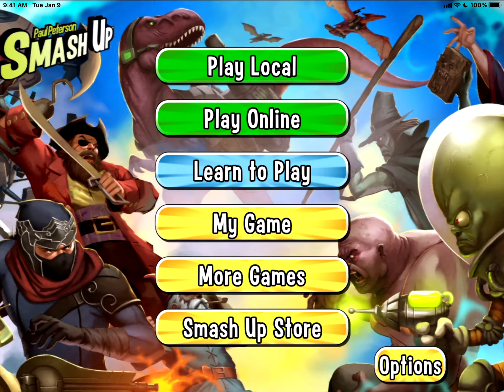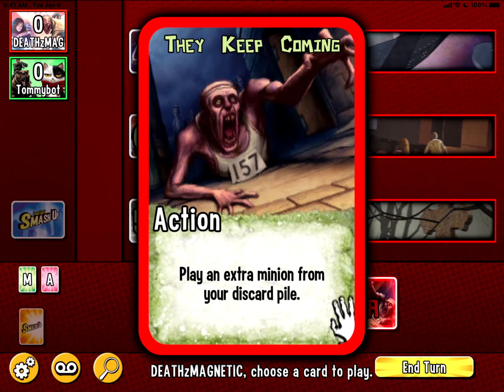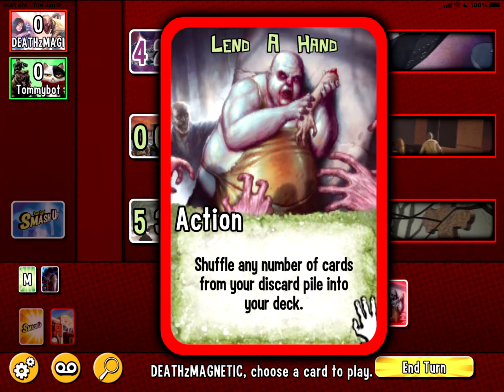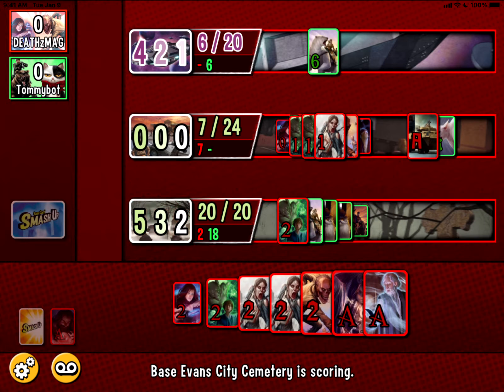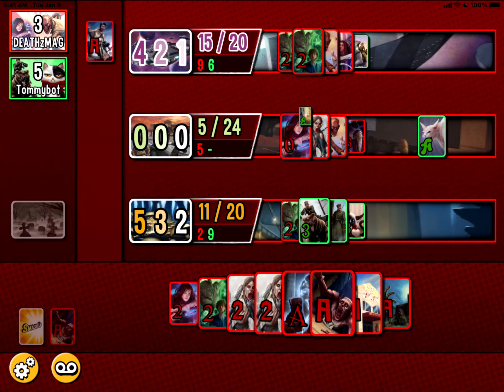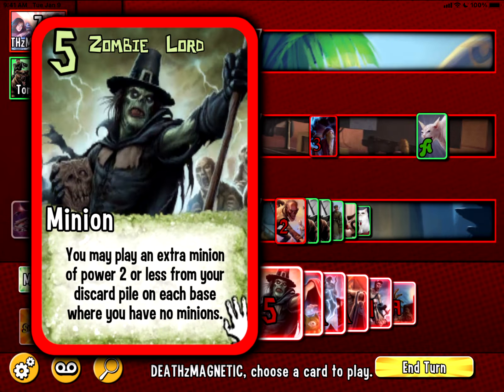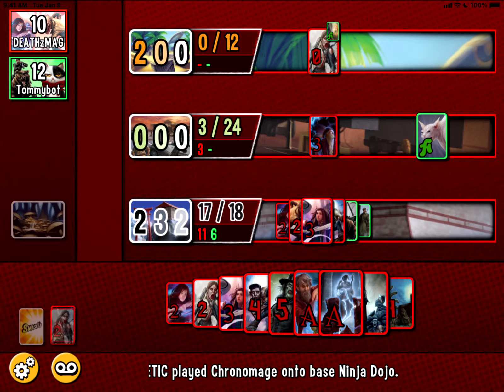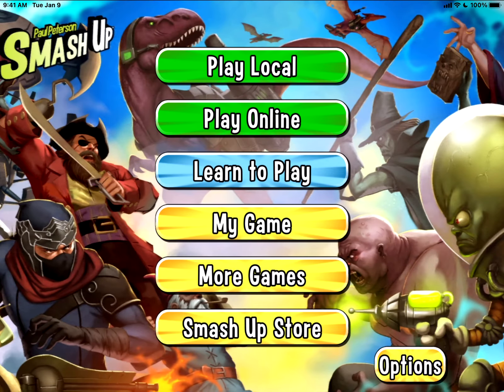Episode 4-Digital Playthroughs-Smash-Up!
Today I bought and tried Smash-Up! for ios.
This was on $1.99 on the App Store, and the two expansions were only $.99 each.

Let's find out if the price is worth it!